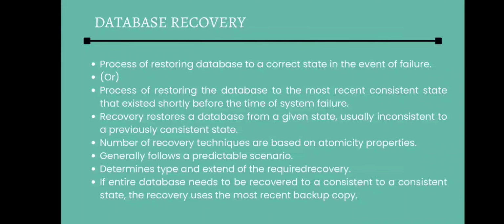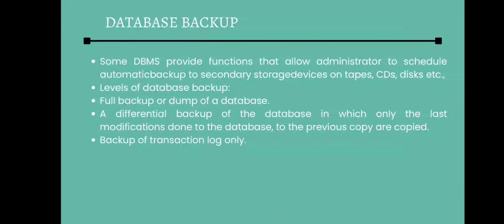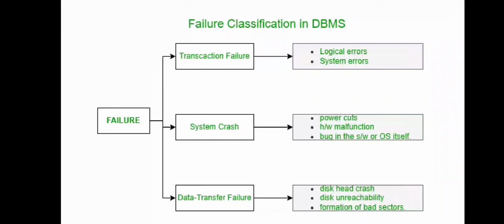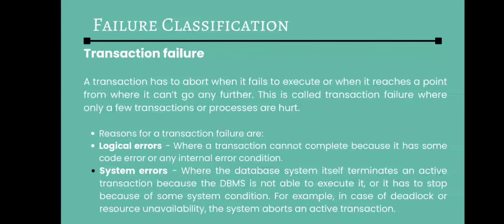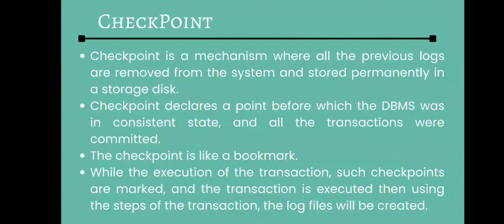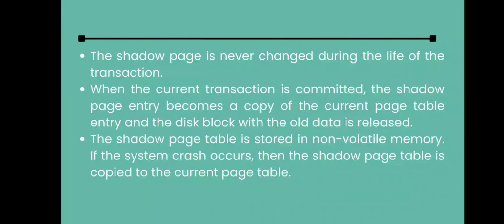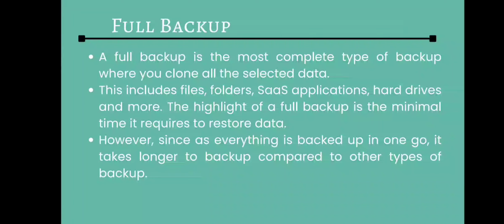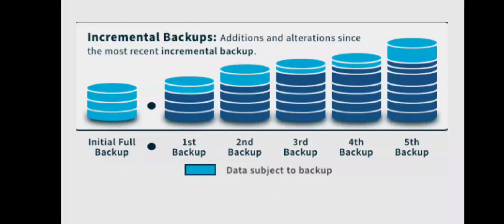Chapter 7: Database Crash Recovery & Backup | data backup| recover types & backup.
7. crash Recovery and Backup
7.1. Failure classifications
7.2. Recovery & Atomicity
7.3. Log based recovery
7.4. Checkpoint and Shadow Paging in data
7.5. database backup and types of backups

DBMS | Database backup & recovery